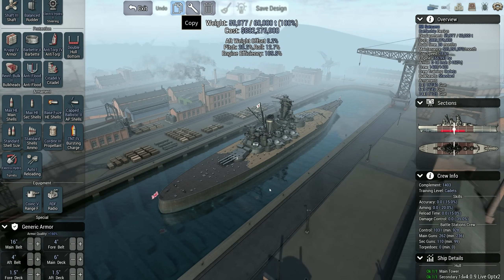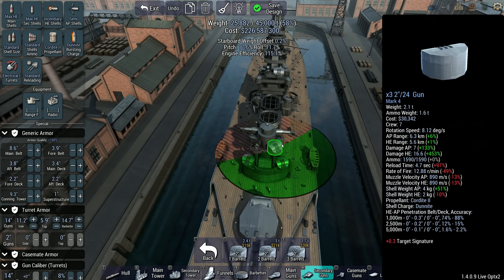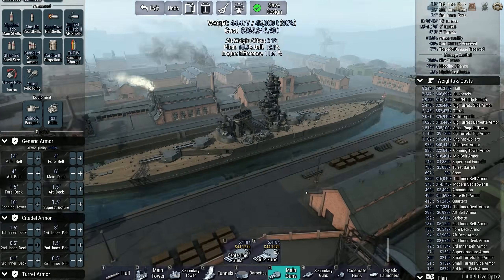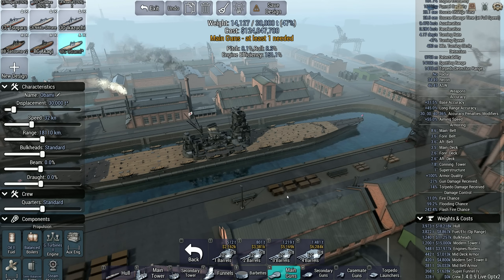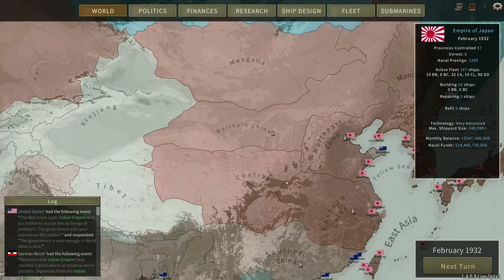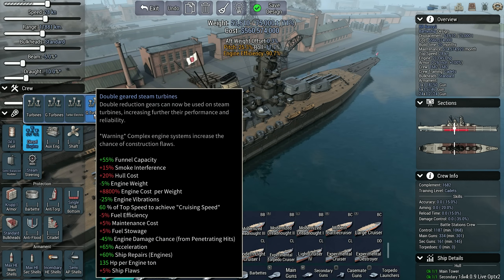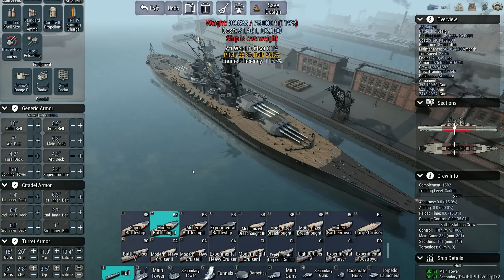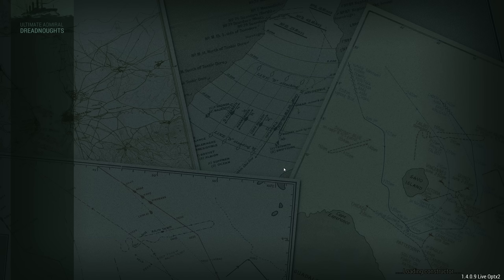Build, Build, Build - Episode 14 - Dreadnought Improvement Project Japanese Campaign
An hour of building?? Why yes indeed! New battlecruiser, probably the last one with 14 inch guns, a new 'large cruiser' that ends up being a throwback to our older 12 inch armed battlecruisers, two new light cruisers, and a whole heap of frustration trying to build a Yamato style battleship.

Captain of the 1st Company: Treefrog
Veteran Sergeants: 1stplaceonion, LCG Canyon, Welshy, Rui
Sergeants: Jackie, Twitchyknees
Battle Siblings: Jacky Chan, nagebenfro, scurvekano, Cpt Graftin, Icd, Iroey, Zadrias, JT Bismarck, Documentleaker.